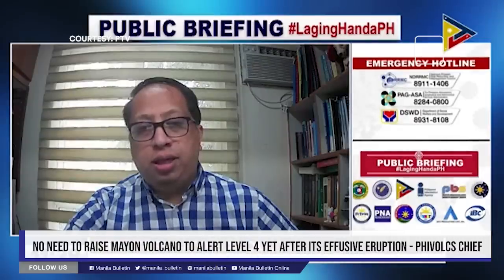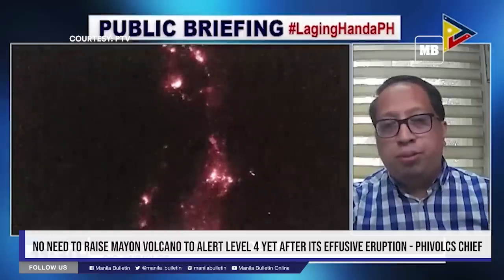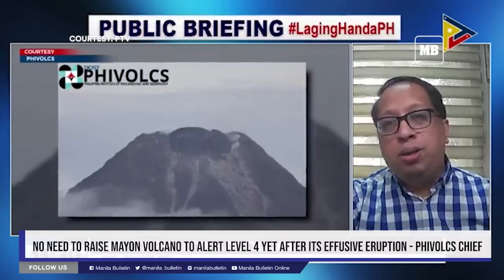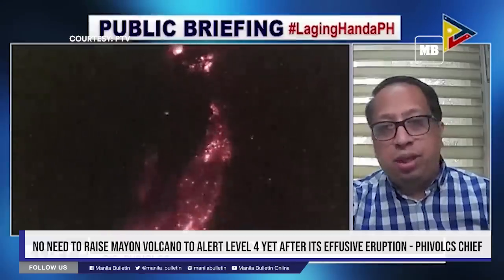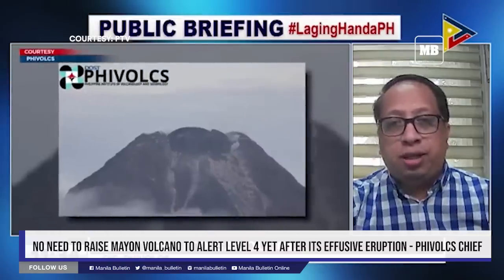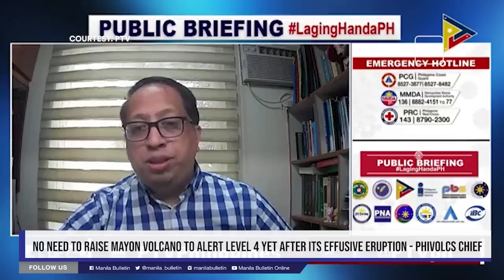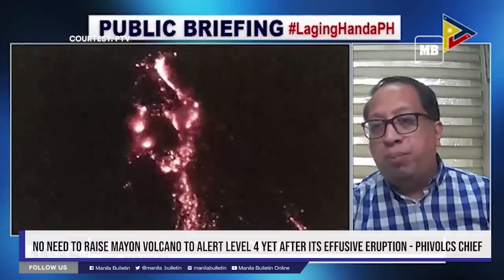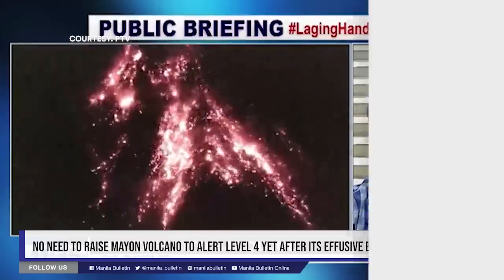No need to raise Mayon Volcano to Alert Level 4 yet after its effusive eruption - Phivolcs chief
Despite Mayon Volcano's effusive eruption, there is no need yet to raise the volcano's alert status to level 4 according to Philippine Institute of Volcanology and Seismology (Phivolcs) OIC Director Teresito Bacolcol.

During a public briefing on Monday, June 12, Bacolcol explained that while the volcano had an effusive eruption, the alert level cannot be raised yet since they are looking at parameters before deciding to do so.